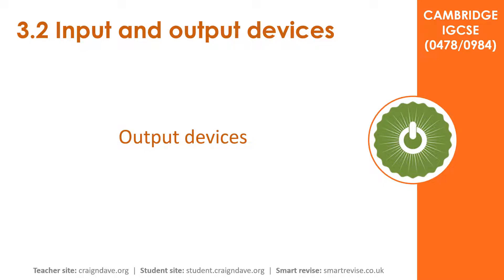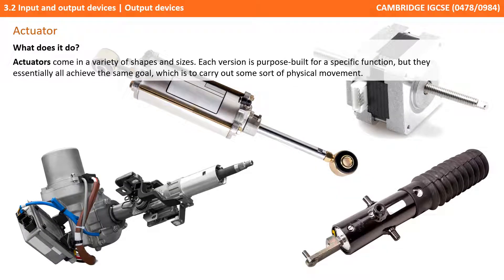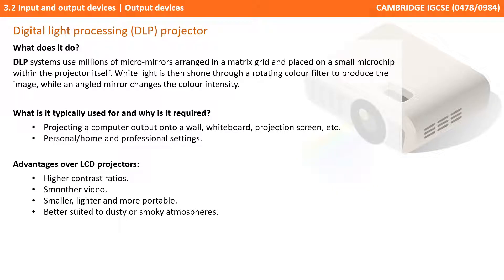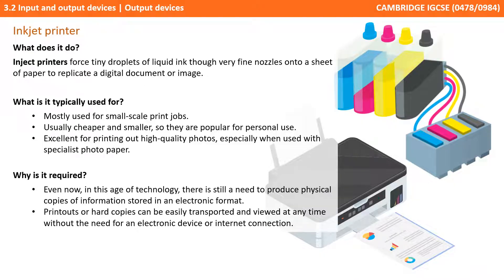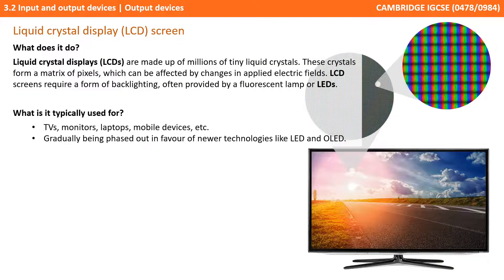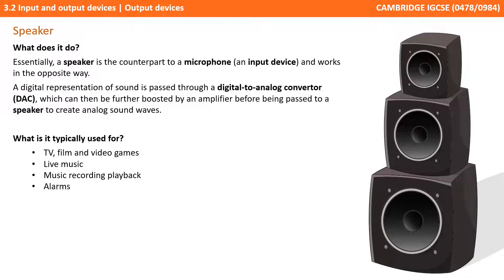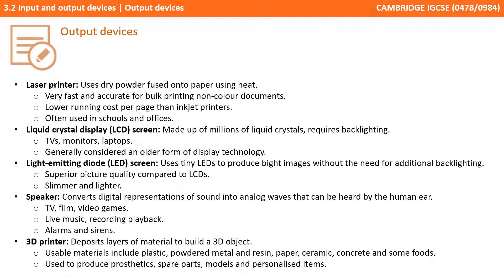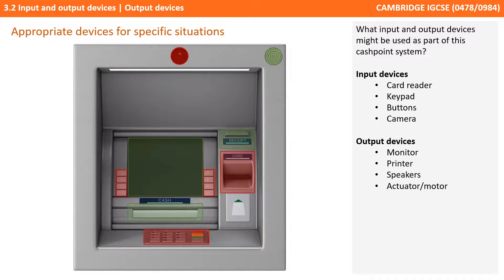33. CAMBRIDGE IGCSE (0478-0984) 3.2 Output devices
00:00 Output devices
00:05 Intro
00:10 Output devices
00:26 Examples of output devices
00:38 Specific output devices you need to know about for the exam
01:03 A note from the exam board
01:48 Actuator
02:58 Digital light processing (DLP) projector
04:01 Liquid crystal display (LCD) projector
05:00 Inkjet printer
06:04 Laser printer
07:09 Liquid crystal display (LCD) screen
08:09 Light-emitting diode (LED) screen
09:09 Speaker
09:59 3D printer
11:09 Summary
11:28 Blurring the lines
12:40 Appropriate devices for specific situations
13:33 Outro